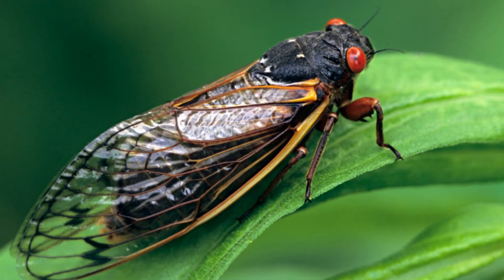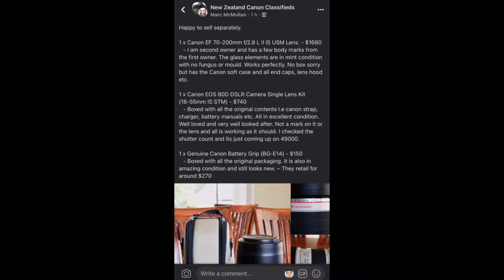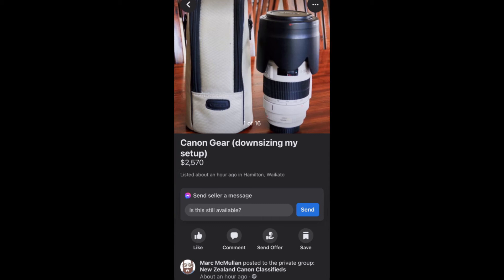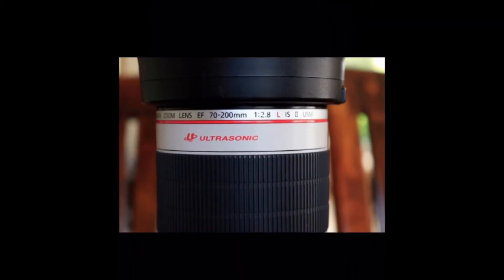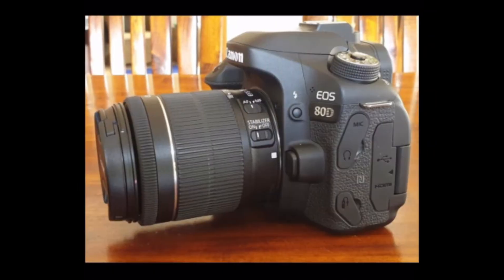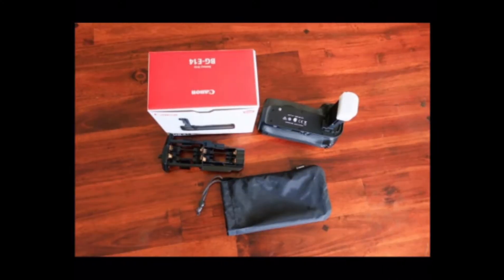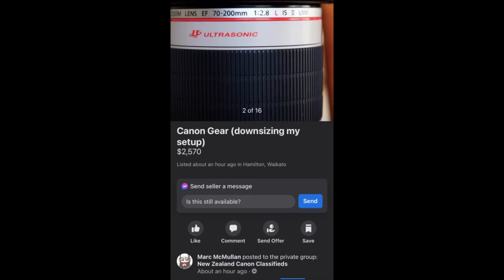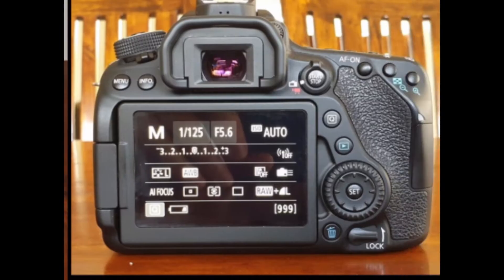Paying it forward selling photography gear // Just a thought!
Hey guys, sorry for the cicada noise, I'll give that a miss next... but this just food for thought, you'll be off in a flash so thanks for your patience, have a great day!

Hey! My name is Corey and I am coming at you out of Wellington, New Zealand. I am a photo enthusiast and I do some pro work like events and weddings. I used to paint and sketch but I thought it would be easier to simply snap pictures than to paint them. How wrong was I? This photography lark is a tricky business getting it right, but is an awesome buzz all the same!

Adobe Audition